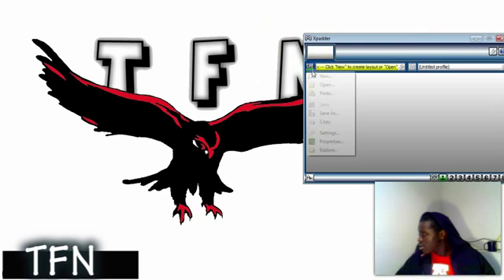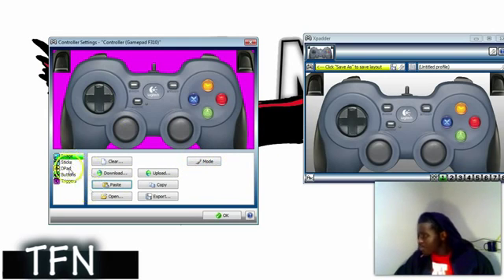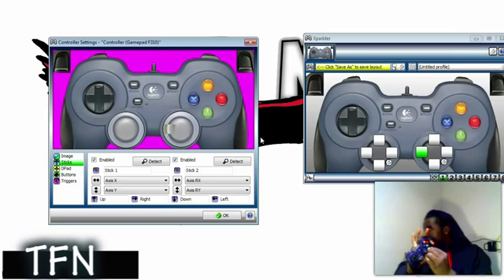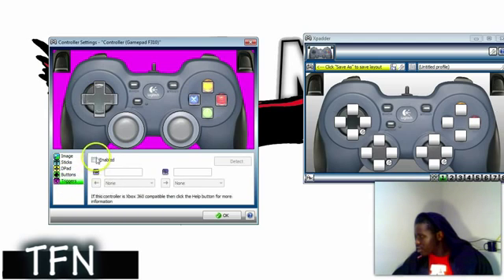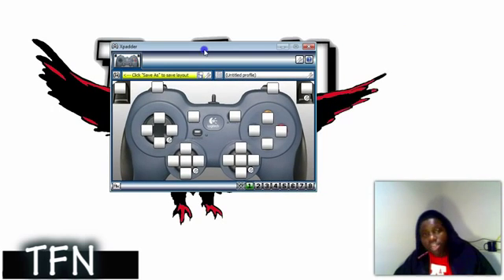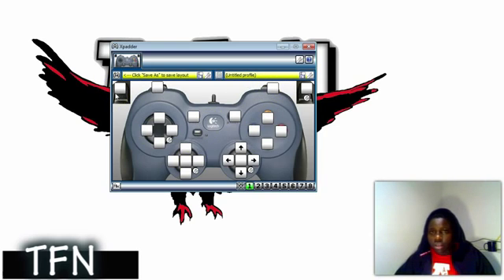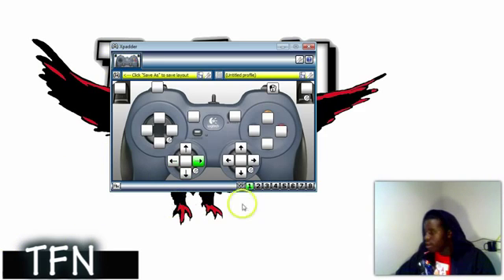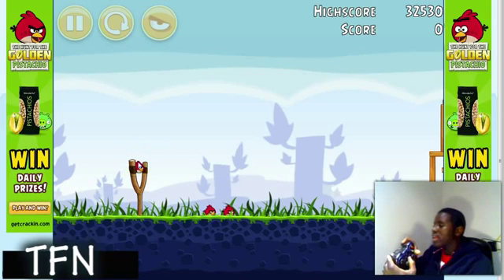How To Use Game Controller on ALL PC Games or as mouse Xpadder